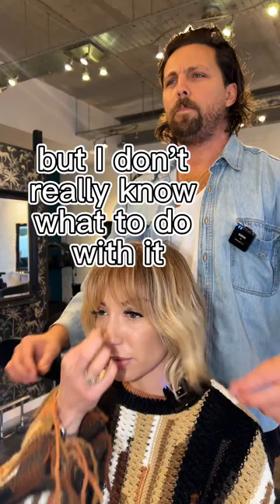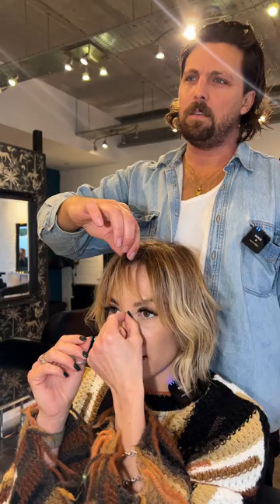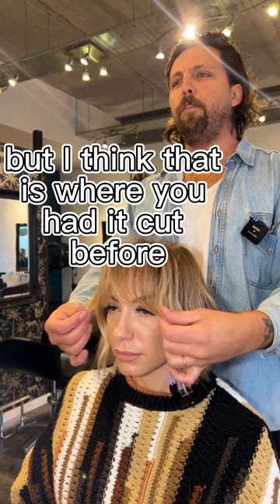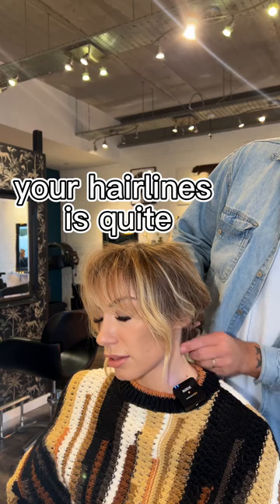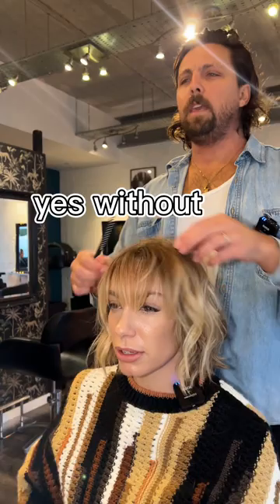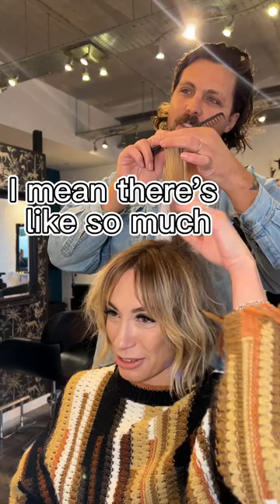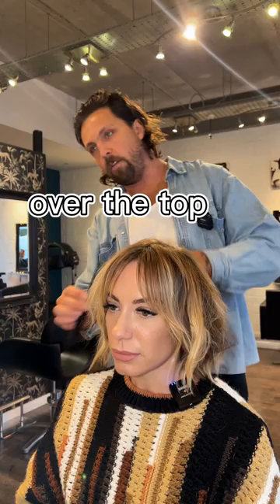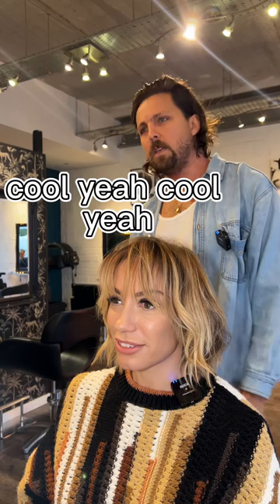Haircut Advice , French Bob , Consultation Process and Result